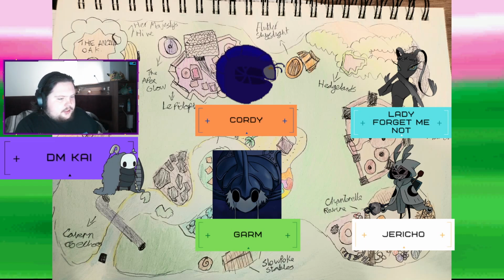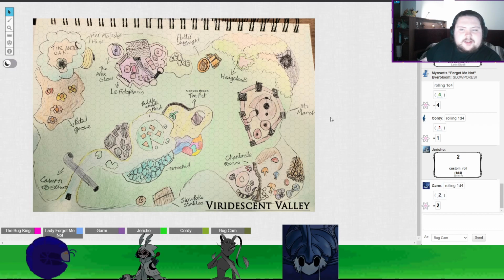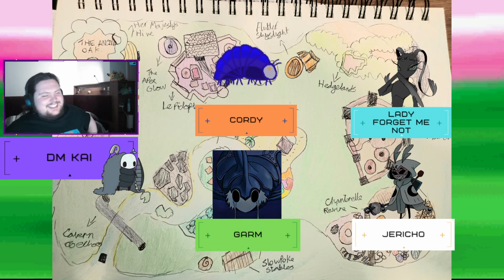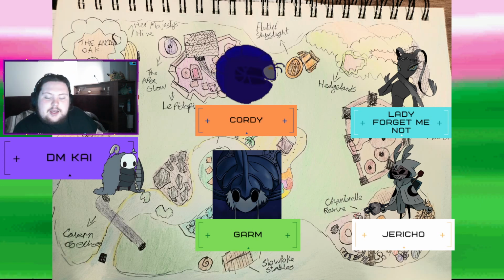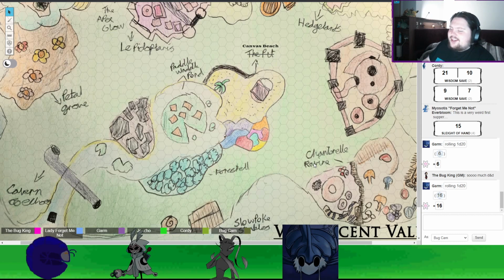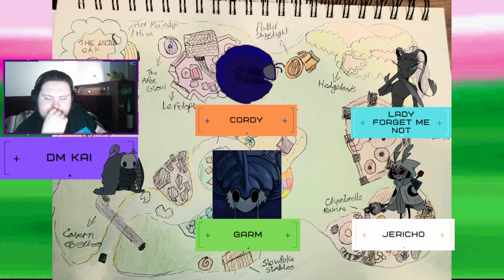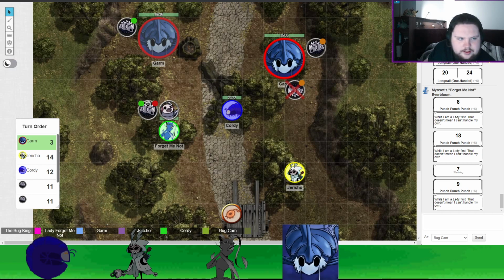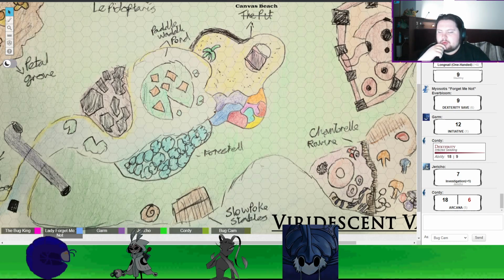Viridescent Valley | Session 1 | Quest in a Shell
It's DnD but we bugs! We are using base DnD5e with a few homebrews of my own, including races, some rules, and the enemies and stuff of course! Come join us on our adventure!

Stream Highlights and tailored videos will be posted here! What sort of content would you be interested in seeing?

You can Catch More Viridescent Valley Streams live on twitch on Thursdays 7-8pm GMT start time!

A few bits of streaming happen in between such as Stardew Valley and Dark Souls, but this is the Overall Gist of it! Enjoy!